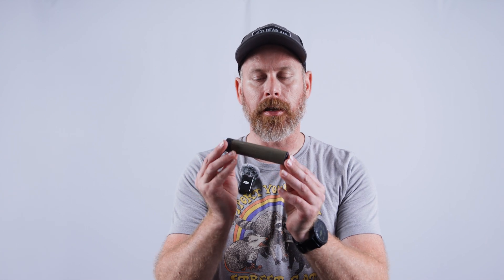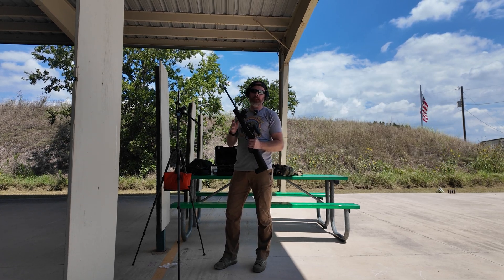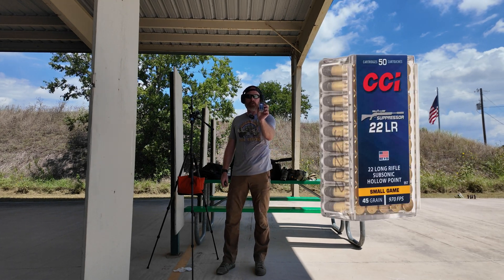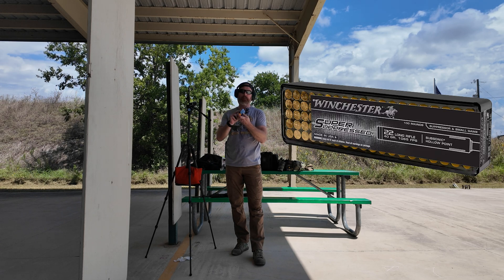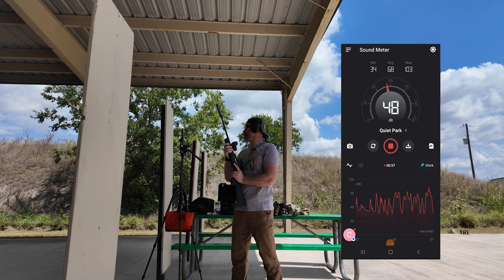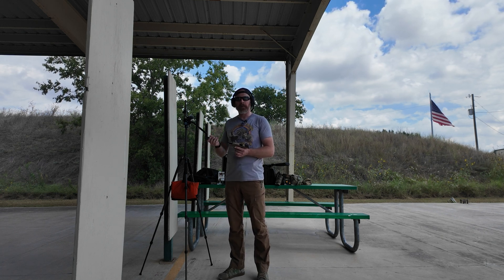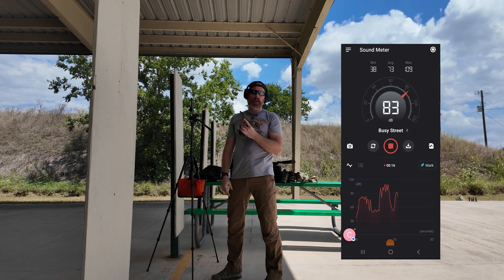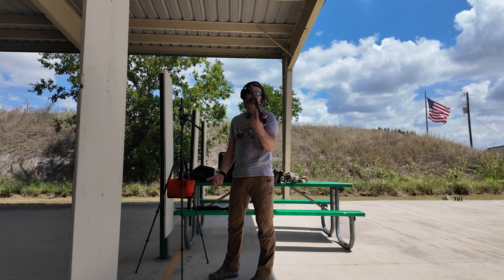Dead Air Mask Sound Level Test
We tested the Dead Air Mask 22lr Suppressor to see how well it reduced the noise level on a SIG P322 pistol and Ruger 10/22 rifle. I don't have an industry standard SPL meter. Instead we used a Samsung phone with a clone of the NIOSH SPL app.

The results were a bit surprising, though the accuracy is debatable.